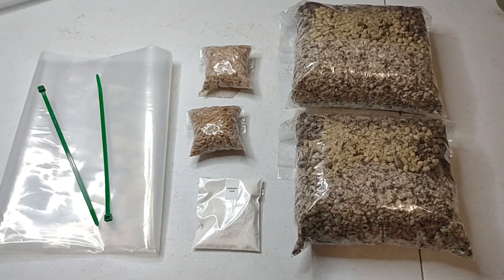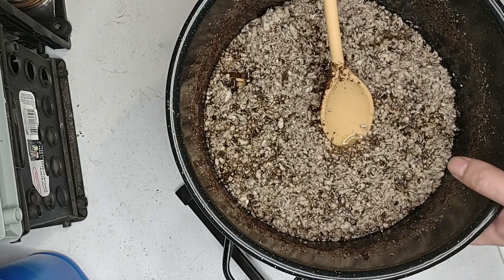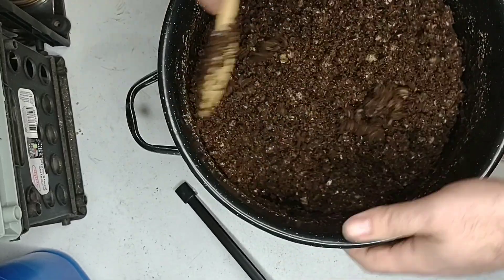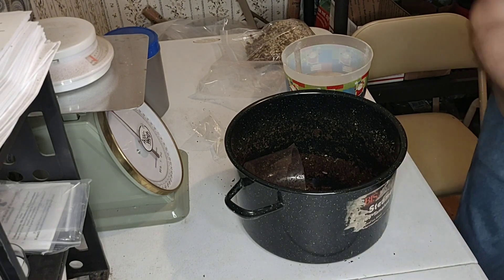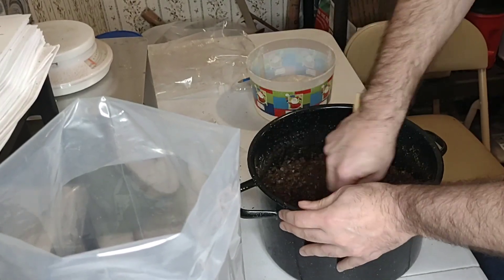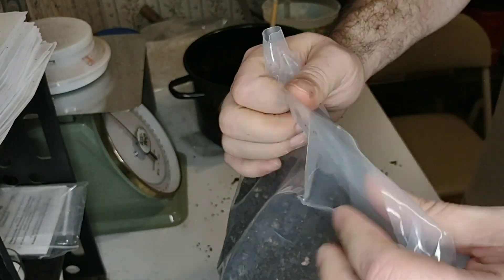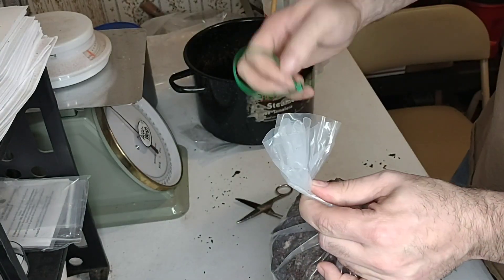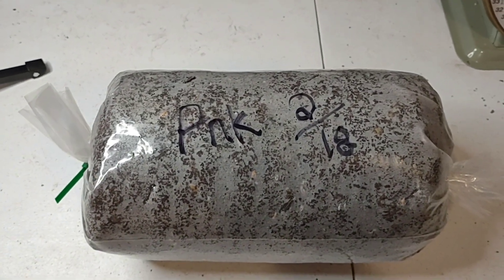10lb Mushroom Log Instructions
Instructions on G.P. Mushrooms 5lb Mushroom Grow Kit..

Find my G.P. Mushrooms store on Etsy.

What To Do When Your Mushrooms Grow Behind Your Plastic

How to Fruit Your Mushroom Block/Box Tech

When To Harvest Your Pink Oyster Mushrooms

How To Harvest & When To Harvest Your Oyster Mushrooms

--Colonizing Temp For Grow Block: 70F-77F-
-You will easily get two to three flushes of mushrooms --

--- GROW TEMPS ---
Blue Oyster: 50F-80F
Pink Oyster: 65F-80F This strain likes it as warm as possible. It will love a good 80F.
Princess Pearl Oyster: 65F-80F
Black Oyster: 65F-80F

Mushroom Care
When you see your mushrooms starting to grow. Make sure that they receive Indirect Sunlight so they can get their color, and this will also help raise the vitamin D in them. Mist them with water 3 or more times a day. Do not let the air blow on them directly. Even the lightest breeze will dry them out. The only time you can get away with letting a breeze of any type hit your mushrooms is when there is some sort of humidity in that breeze. Never put them in direct sunlight.

-- Mushroom Spawn --
When you receive your kit, it will come with mushroom spawn in the form of grain spawn or saw dust spawn. In most cases you will not see the mycelium. Just have faith and know that there's mycelium in it. After 15years of growing mushrooms, I still don't know how to explain how the mycelium just disappears when you break up the spawn. It'll be fully colonized/white, then when it gets broken up, POOF it's gone. That will forever be a mystery to me. But I always make sure everything is fully colonized before shipping it off. In some cases you will see some mycelium growing at the top of the bag, but not throughout the rest of the bag. It's just growing towards the air, but don't fret it's all myceliated and ready to work it's magic.

--- Humidity Dome --
After your blocks are fully colonized. I would just put them in a cardboard box, leaving the top wide open. When you spritz your blocks while they're in the box. The cardboard will also in turn get hit with moisture. So as the moisture evaporates it'll produce humidity. The method of using a plastic bag for a humidity dome just never seems to have enough fresh air exchange and causes them to get to stemmy.

--- How To Initiate Growth ---
When your blocks are fully colonized, you can initiate the growth of the mushrooms by spritzing the block with water and making sure it's in indirect sunlight.

--- Mushroom Aborts ---
In most cases not all the mushrooms will grow on your block. These are called Aborts. Don't worry this is perfectly natural. That just means more energy will get redirected into the other mushrooms that are growing.

I'm located in South Texas, Corpus Christi Region.

I wish you an amazing harvest.